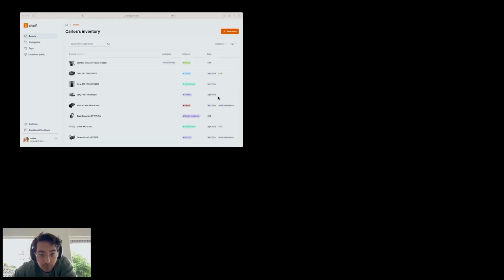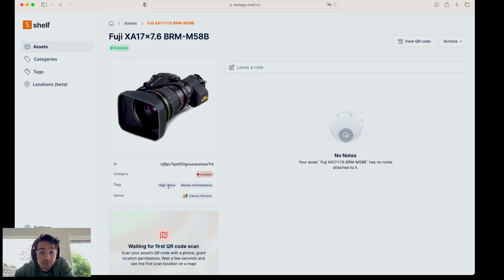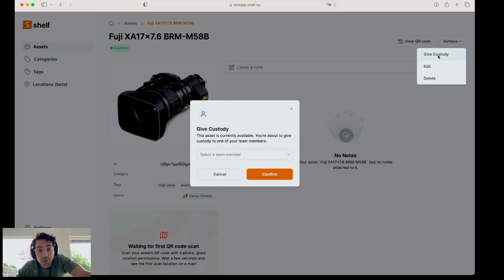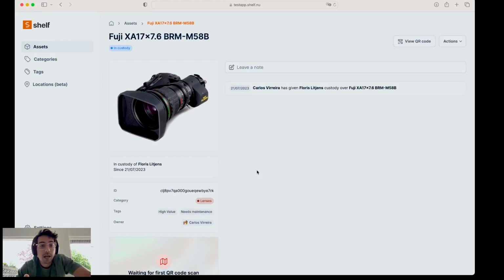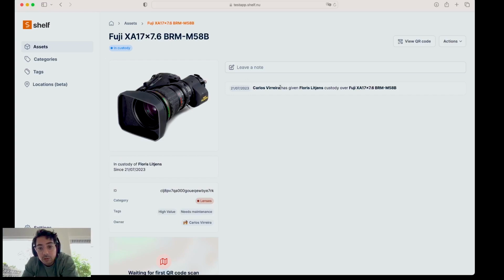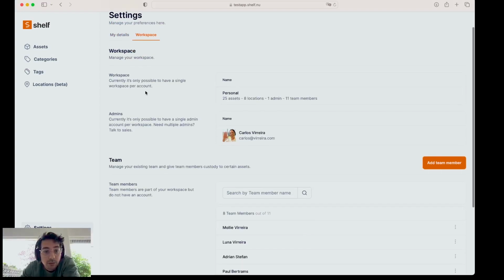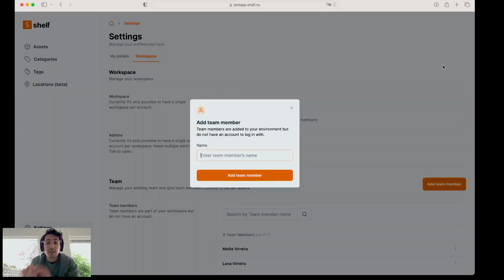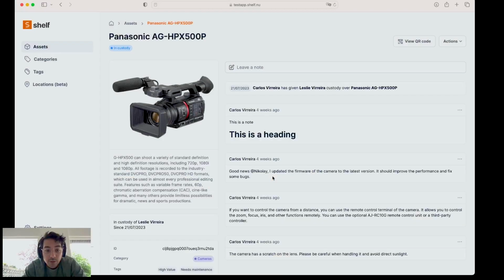Team members / Workspaces for Asset Management -Build in Public Episode 2 - Shelf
On this episode of building shelf in public. We look into a preview of non-account having team members.

Why did we build this, what does it allow us to do and what are the next steps in the building of shelf journey?

Check our video to find out more.

Interested in getting your assets under control, and using a leading asset management software? Then consider giving shelf a try.

Shelf is built with individual asset managers and collections of asset managers in mind.